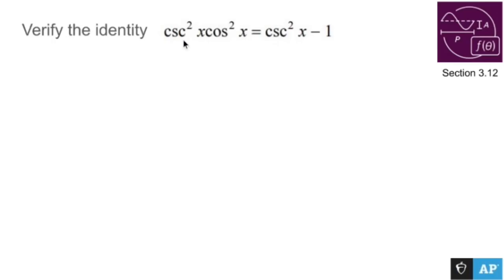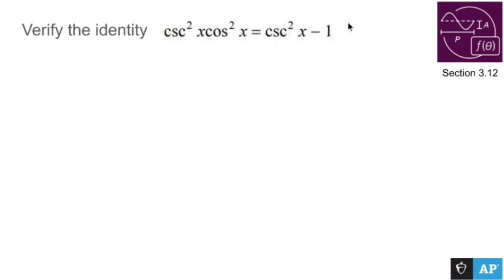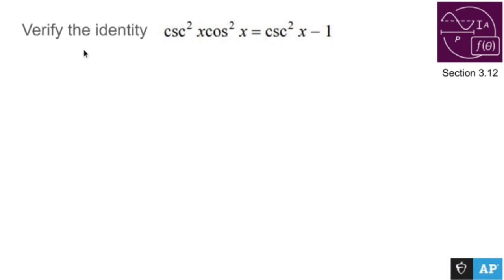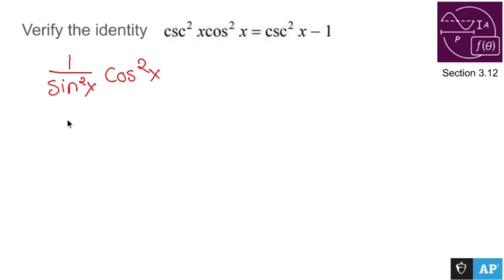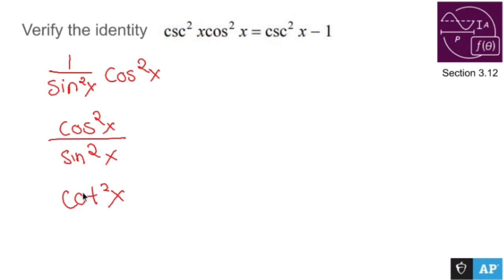AP Precalculus Section 3.12 Example: Verify a Pythagorean Trigonometric Identity (Example 2)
Verifying a Pythagorean trigonometric identity involves proving that one side of the identity is equal to the other side. Pythagorean identities are a special class of trigonometric identities that are derived from the Pythagorean theorem. The most common Pythagorean identity is:

\[ \sin^2(x) + \cos^2(x) = 1 \]

Here's a general approach to verify a Pythagorean trigonometric identity:

### Step 1: Identify the Given Identity

Identify the Pythagorean identity you want to verify. It typically looks like \( \text{Expression}_1 = \text{Expression}_2 \), and you need to prove that both sides are equal.

### Step 2: Work with One Side

Choose one side of the identity (either \( \text{Expression}_1 \) or \( \text{Expression}_2 \)) to work with. Let's assume you choose \( \text{Expression}_1 \).

### Step 3: Use Trigonometric Identities

Use known trigonometric identities to simplify the chosen side of the equation. Common trigonometric identities include:

- **Reciprocal Identities:**
  \[ \csc(x) = \frac{1}{\sin(x)}, \quad \sec(x) = \frac{1}{\cos(x)}, \quad \cot(x) = \frac{1}{\tan(x)} \]

- **Quotient Identities:**
  \[ \tan(x) = \frac{\sin(x)}{\cos(x)}, \quad \cot(x) = \frac{\cos(x)}{\sin(x)} \]

- **Pythagorean Identities:**
  \[ \sin^2(x) + \cos^2(x) = 1, \quad \tan^2(x) + 1 = \sec^2(x), \quad 1 + \cot^2(x) = \csc^2(x) \]

### Step 4: Simplify Both Sides

Simplify the chosen side using the trigonometric identities until you obtain a simplified expression.

### Step 5: Compare Both Sides

After simplifying the chosen side, compare it to the other side of the Pythagorean identity. If both sides are equal, you have successfully verified the identity.

### Step 6: Repeat if Necessary

If you chose \( \text{Expression}_1 \) initially, repeat the process by choosing \( \text{Expression}_2 \) and following the same steps to verify the identity from both perspectives.

1.1 Change in Tandem
1.2 Rates of Change
1.3 Rates of Change in Linear and Quadratic Functions
1.4 Polynomial Functions and Rates of Change
1.5 Polynomial Functions and Complex Zeros
1.6 Polynomial Functions and End Behavior
1.7 Rational Functions and End Behavior
1.8 Rational Functions and Zeros
1.9 Rational Functions and Vertical Asymptotes
1.10 Rational Functions and Holes
1.11 Equivalent Representations of Polynomial and Rational Expressions
1.12 Transformations of Functions
1.13 Function Model Selection and Assumption Articulation
1.14 Function Model Construction and Application
2.1 Change in Arithmetic and Geometric Sequences
2.2 Change in Linear and Exponential Functions
2.3 Exponential Functions
2.4 Exponential Function Manipulation
2.5 Exponential Function Context and Data Modeling
2.6 Competing Function Model Validation
2.7 Composition of Functions
2.8 Inverse Functions
2.9 Logarithmic Expressions
2.10 Inverses of Exponential Functions
2.11 Logarithmic Functions
2.12 Logarithmic Function Manipulation
2.13 Exponential and Logarithmic Equations and Inequalities
2.14 Logarithmic Function Context and Data Modeling
2.15 Semi-log Plots
3.1 Periodic Phenomena
3.2 Sine, Cosine, and Tangent
3.3 Sine and Cosine Function Values
3.4 Sine and Cosine Function Graphs
3.5 Sinusoidal Functions
3.6 Sinusoidal Function Transformations
3.7 Sinusoidal Function Context and Data Modeling
3.8 The Tangent Function
3.9 Inverse Trigonometric Functions
3.10 Trigonometric Equations and Inequalities
3.11 The Secant, Cosecant, and Cotangent Functions
3.12 Equivalent Representations of Trigonometric Functions
3.13 Trigonometry and Polar Coordinates
3.14 Polar Function Graphs
3.15 Rates of Change in Polar Functions

/ nickperich

Nick Perich
Norristown, Pa